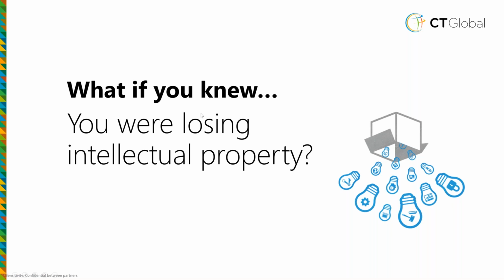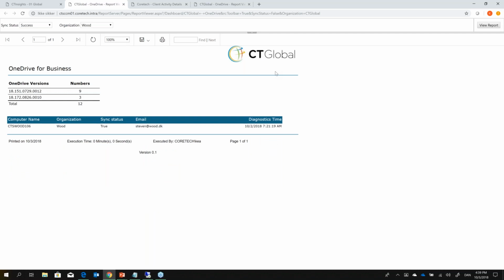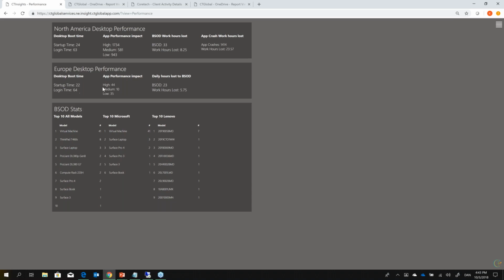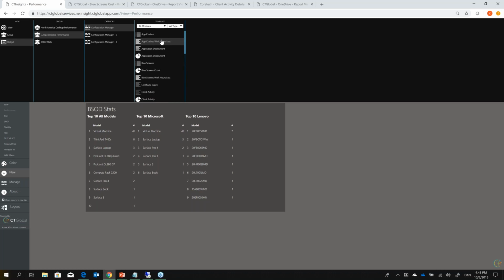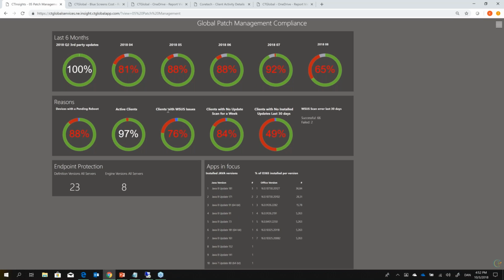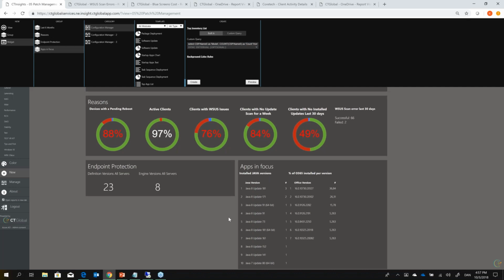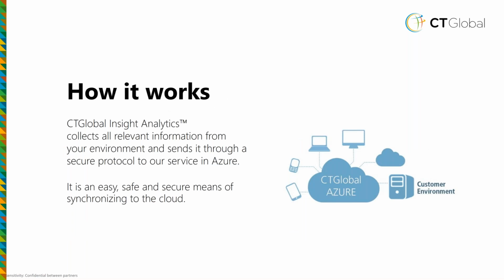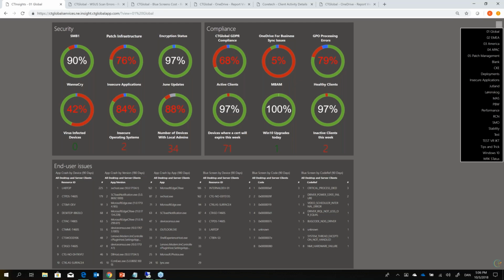Webinar - CTGlobal Insight Analytics™ Recording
What if you knew:
• That you were burning money by the hour?
• That you were losing intellectual property?
• Your blind spots?
CTGlobal’s visualization and data monitoring tool, CTGlobal Insight Analytics™ can help you not only identify this but transform your effort from being reactive to proactive.